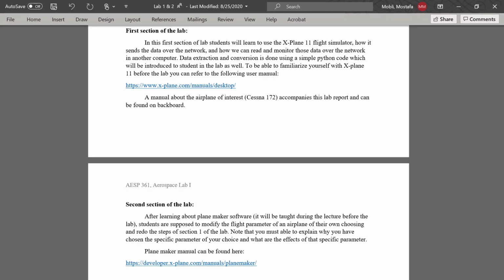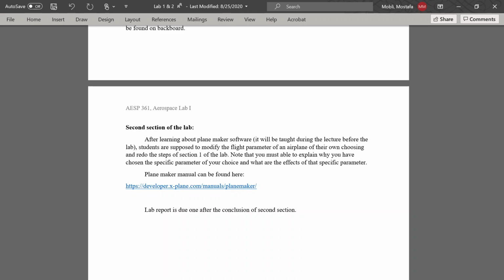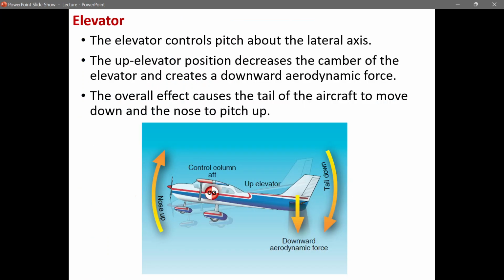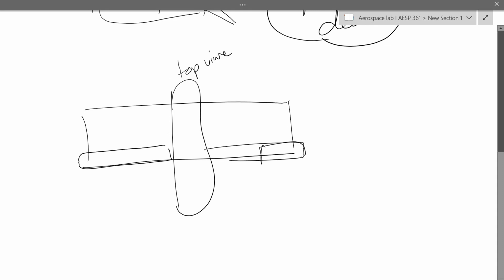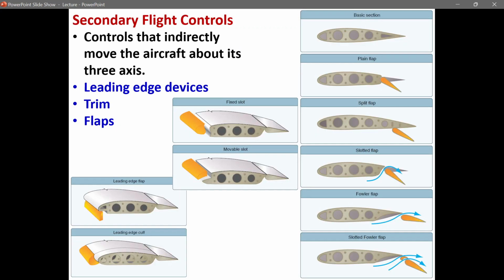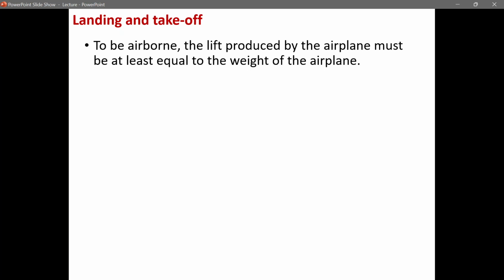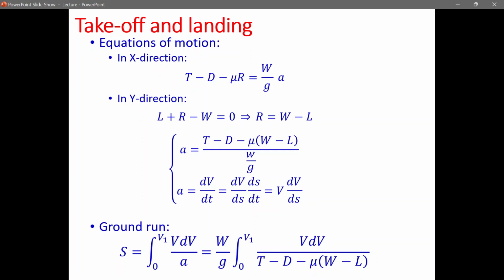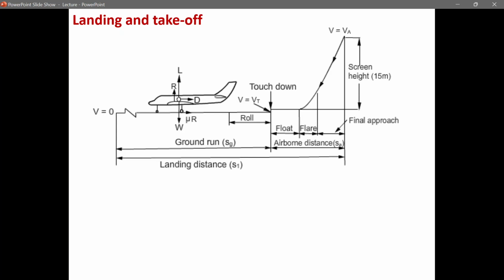02 UofSC AESP 361 Aerospace lab 1 Fall 2021 Flight Mechanics